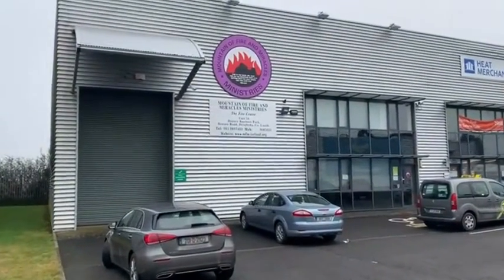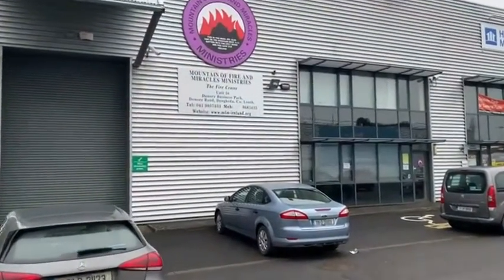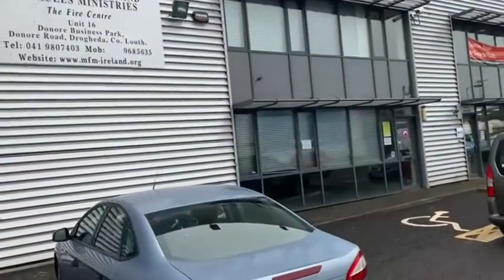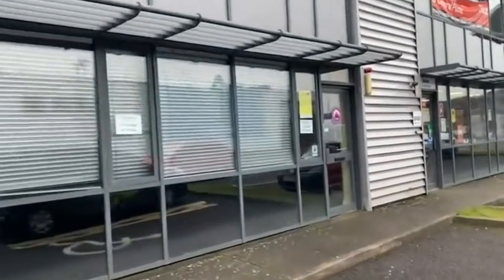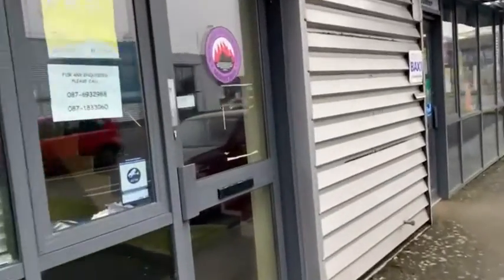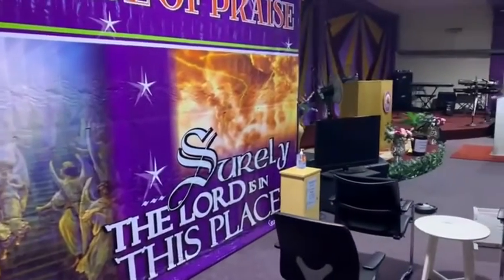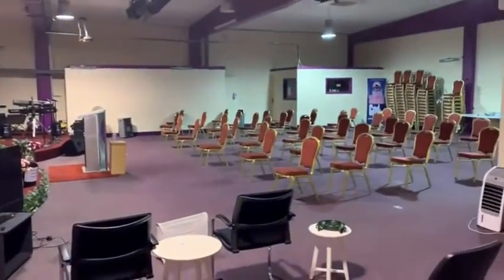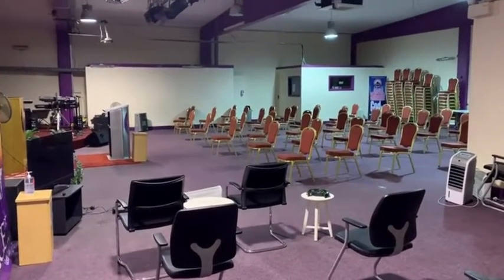Unit 16 Donore Business Park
MODERN COMMMERCIAL INVESTMENT PROPERTY
*Tenant Not Affected*

REA O'Brien Collins, Drogheda
T: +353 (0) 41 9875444